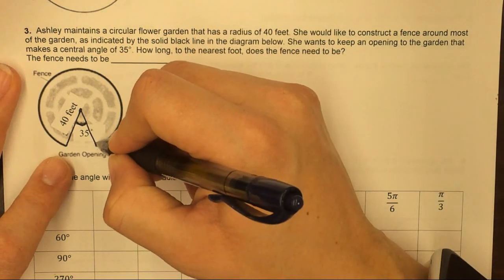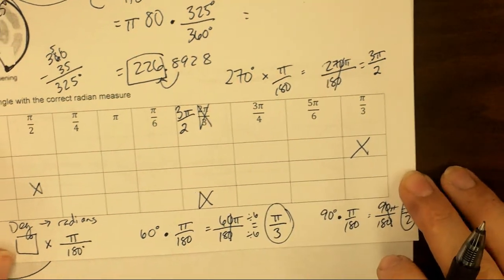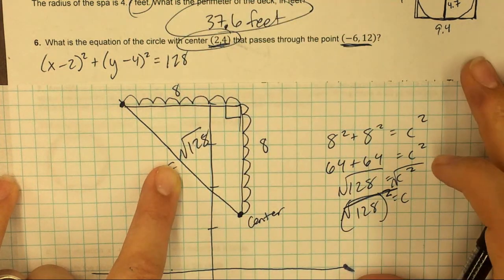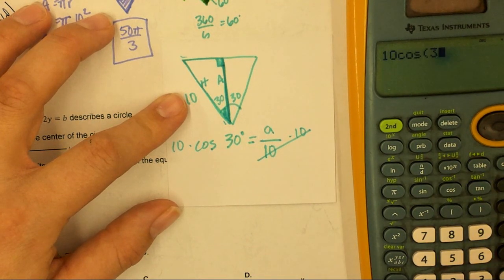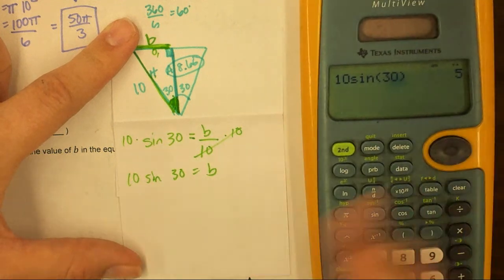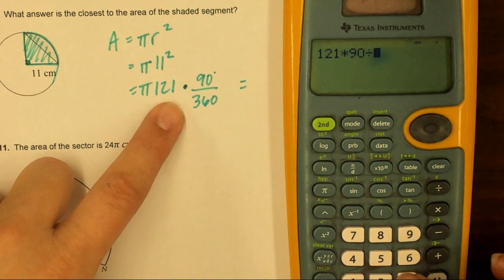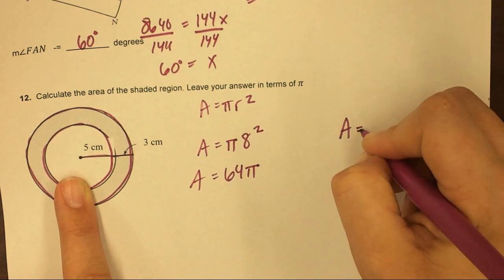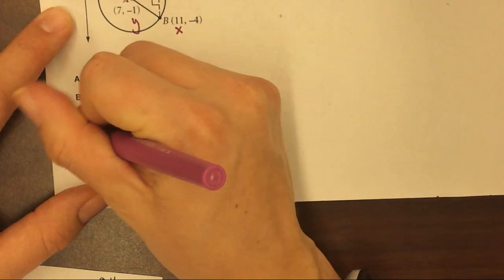Section 12 Review Key Video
Bria Kate Langvardt is baby's name in case you were wondering!